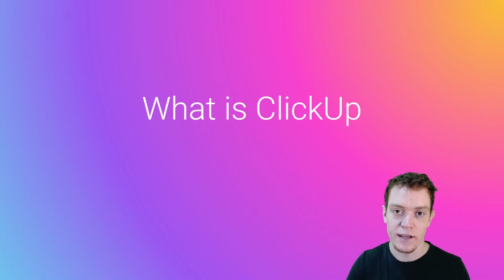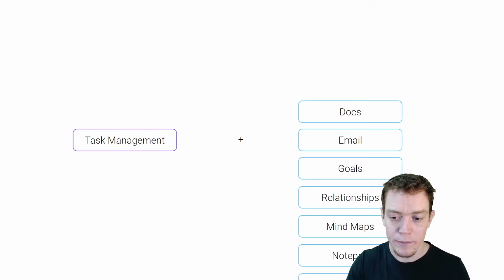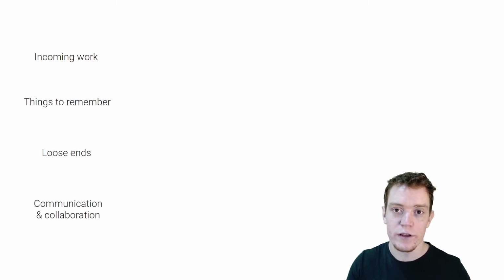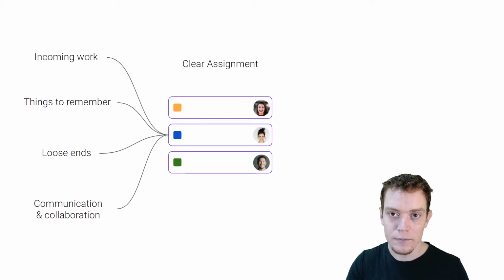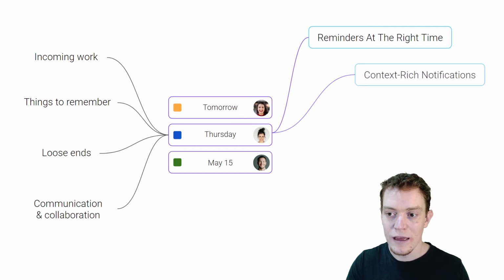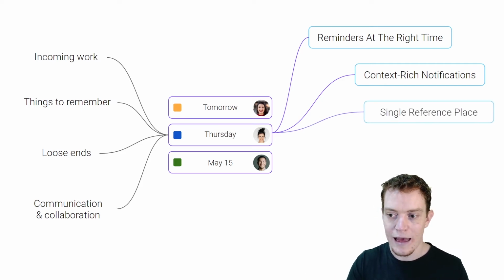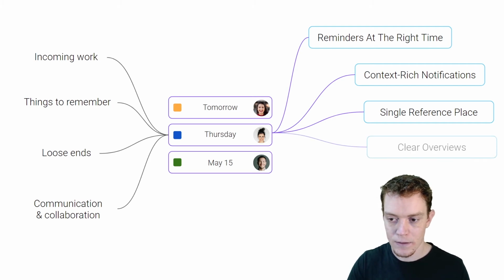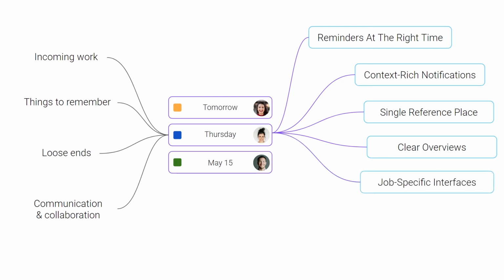What Is ClickUp?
A quick video outlining what ClickUp is and why it's useful - from a no-bullsh*t and somewhat grizzled consultant who has lived in the trenches and been responsible for company's outcomes when implementing ClickUp.

00:00 What ClickUp Is
00:21 What Work Management Is
01:00 The Output